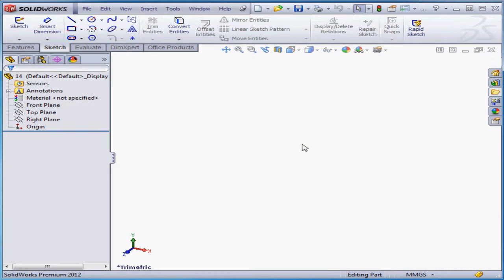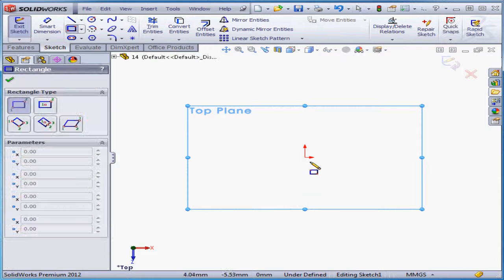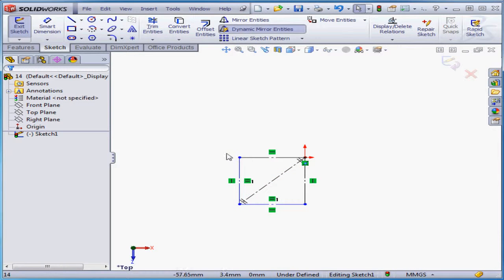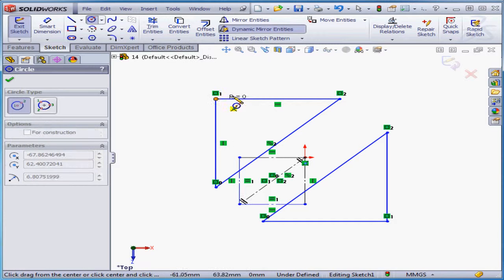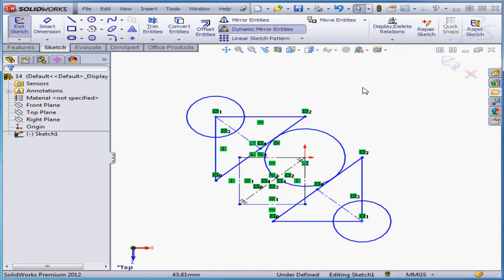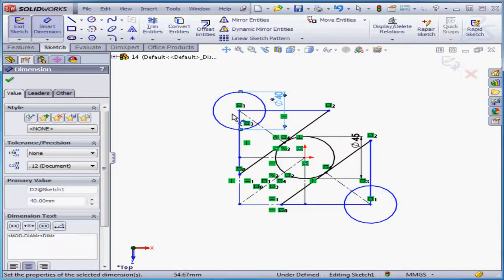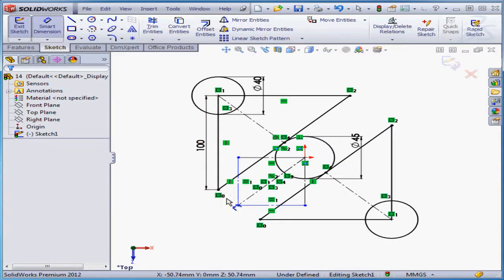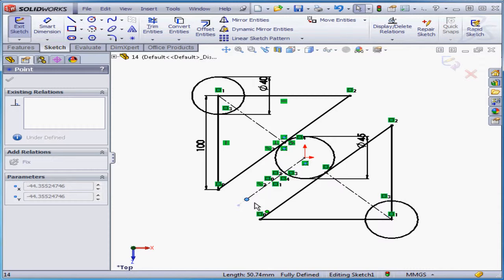SolidWorks Tutorial - Lesson 14: Dynamic Mirror